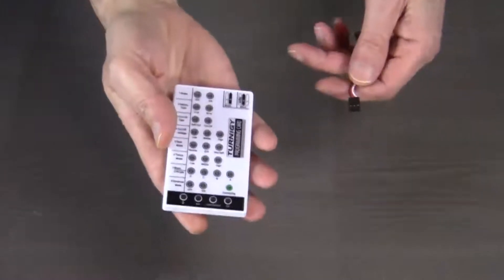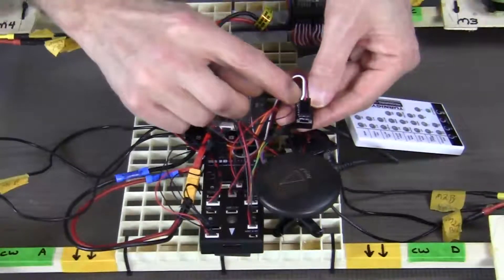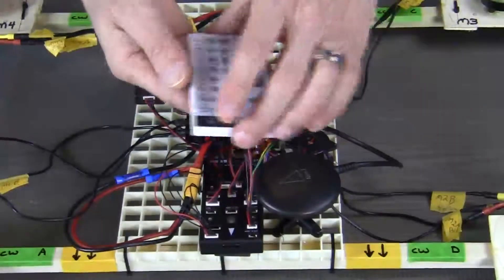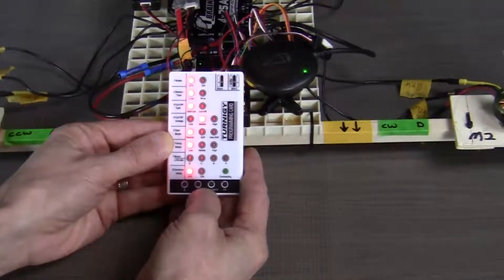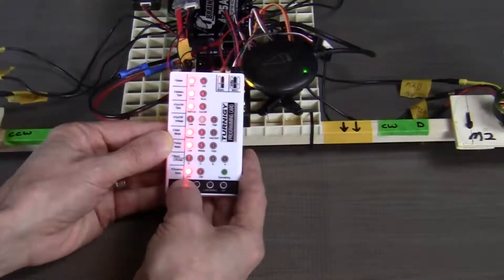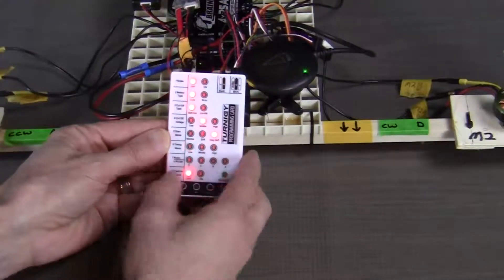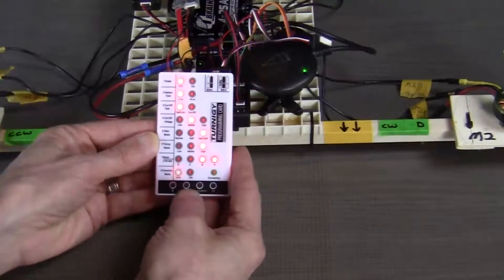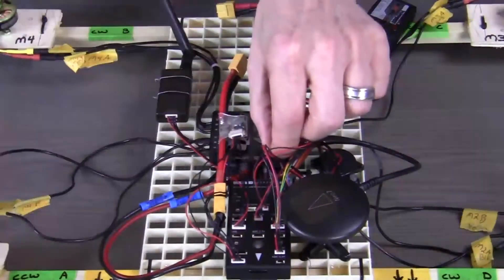How to Build a Quadcopter With a Pixhawk Flight Controller Step 6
In this series we will show you how to build your own quadcopter with a Pixhawk flight controller, GPS, the Turnigy 9x radio and Mission Planner ground station.  Step 6 Covers programming the Q-Brain ESC.